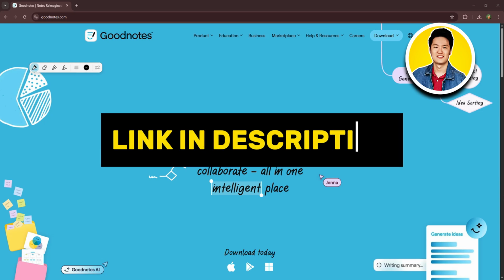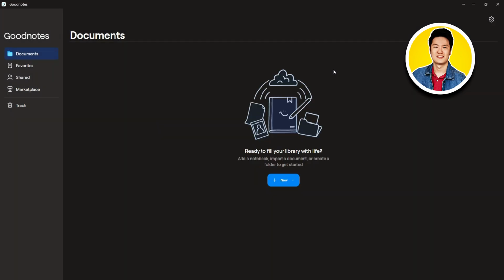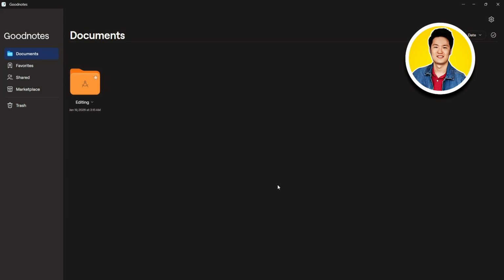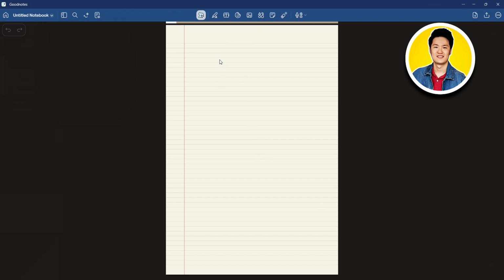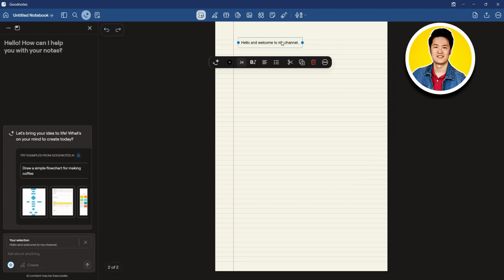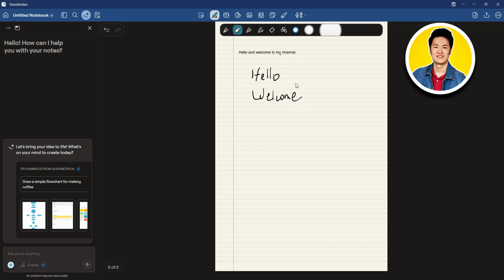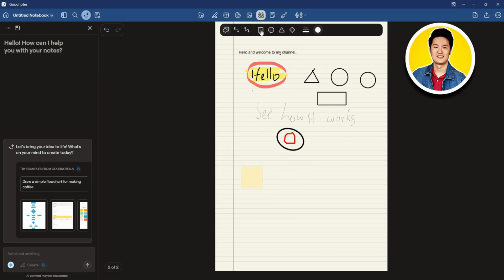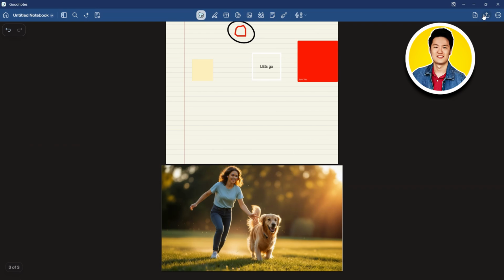Goodnotes Tutorial for Beginners 2026 (AI Notetaker)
Here's a guide on Goodnotes Tutorial for Beginners 2026.